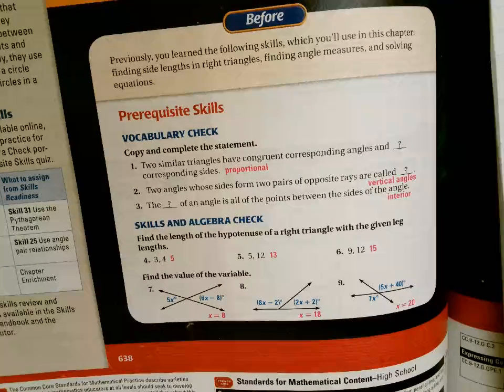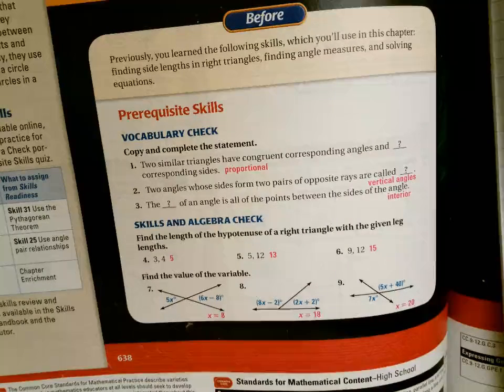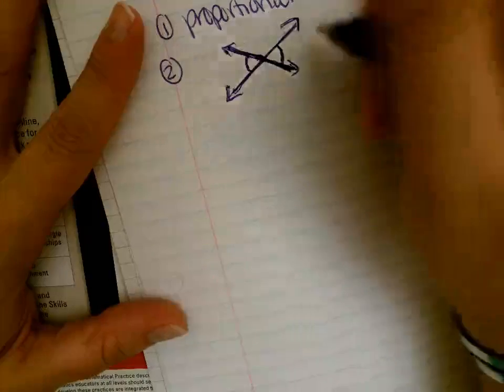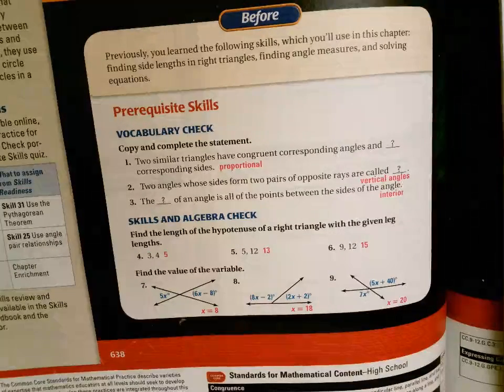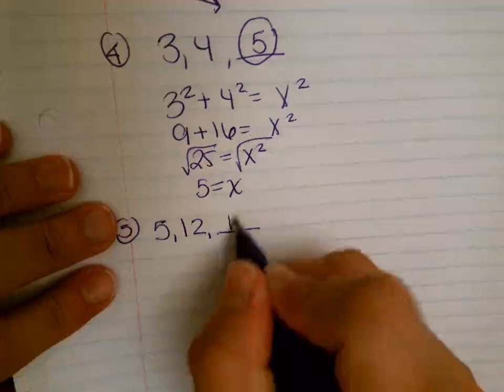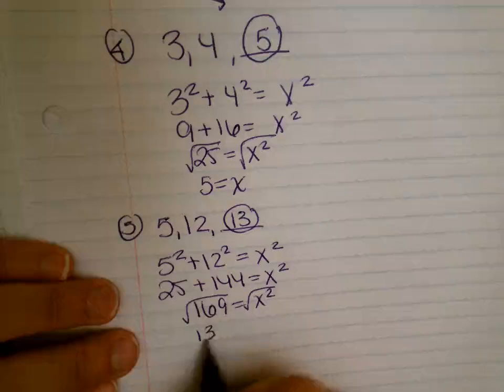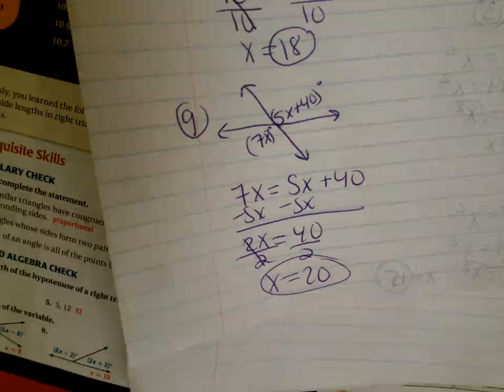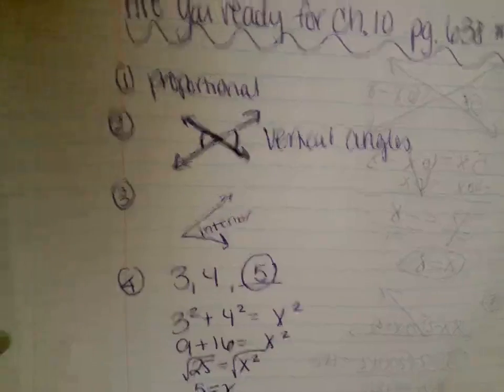Geometry Are You Ready for Ch. 10? Pg. 638 # 1-9all